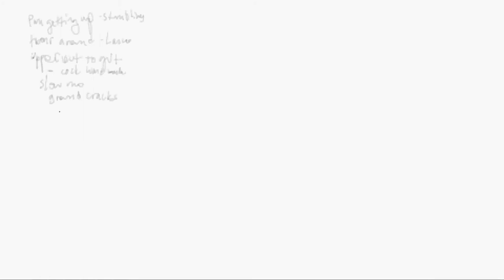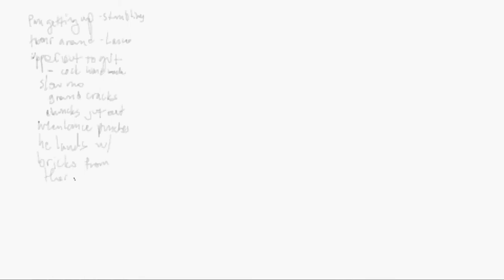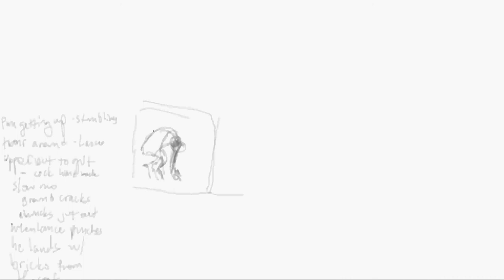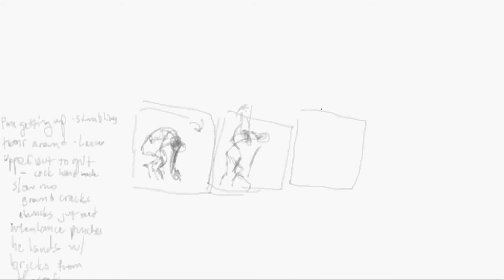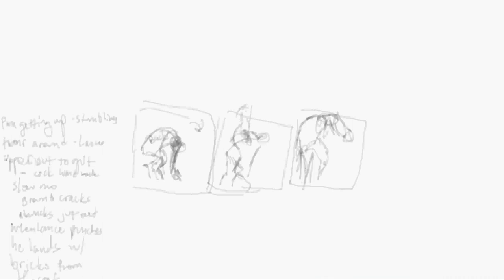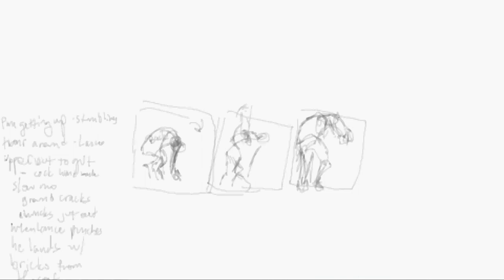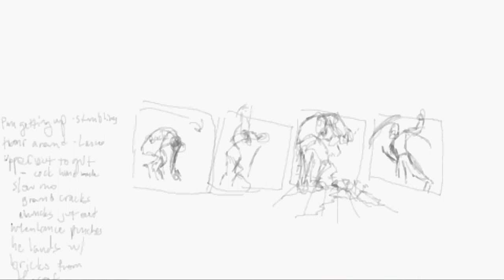Awesome Pose to Pose blender animation Tutorial 7 (storyboarding)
THIS TUTORIAL FOLLOWS PART 6

"how do I make a movie"  Ever wondered?  I have already uploaded a set of videos on posing and camerawork --  I thought I'd take a step back and show a small chunk of storyboarding

Quality is aweful -- something about the input refresh rate from a pen t o the capture rate of CamStudio.   sorry about that -- consider this an epilepsy warning

If you don't like it -- just turn it off -- don't leave bad comments - I know the quality is bad.  Just thought some one mught get something valuable